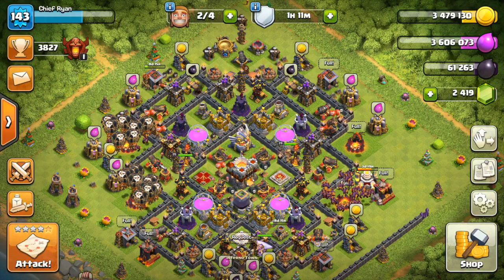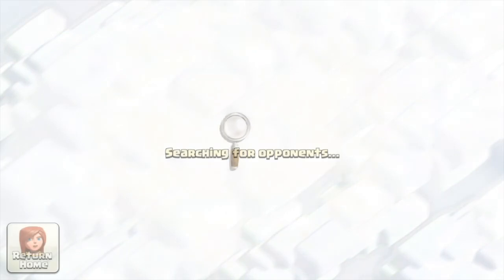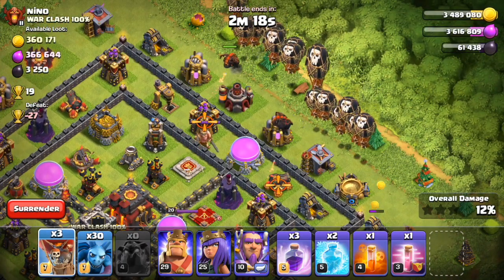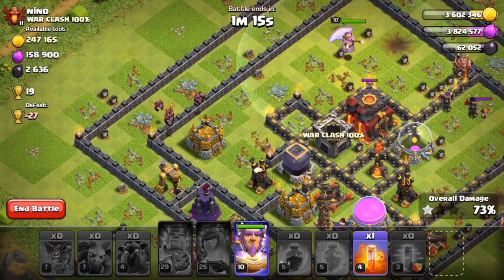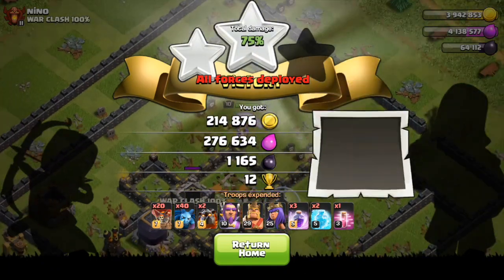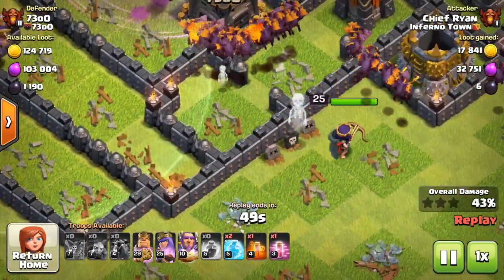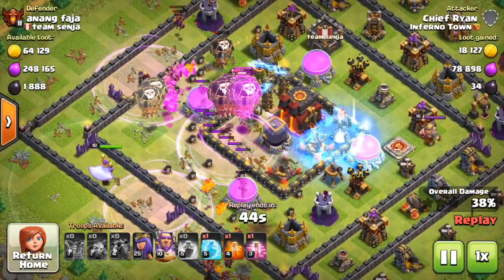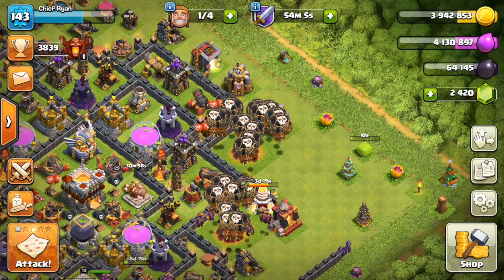The Grand Warden Saved The Raid! - Clash of Clans